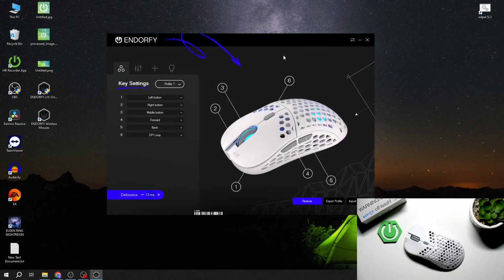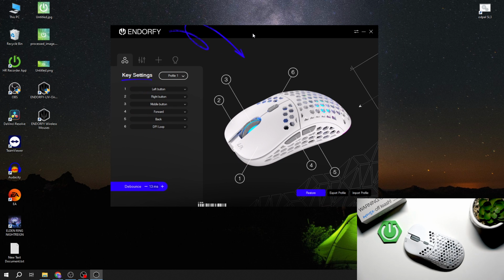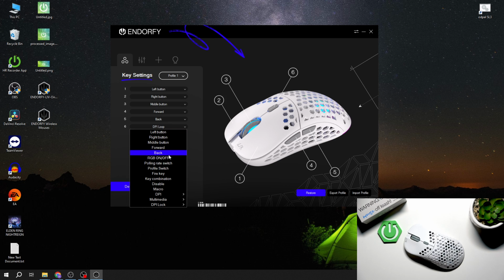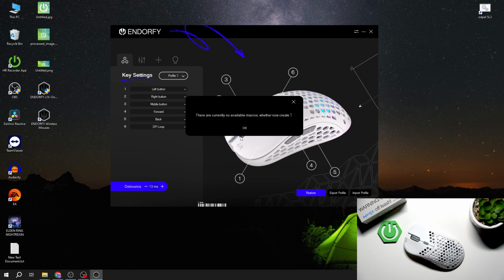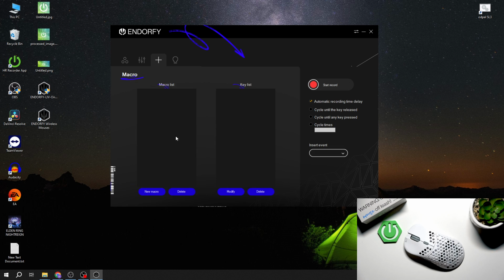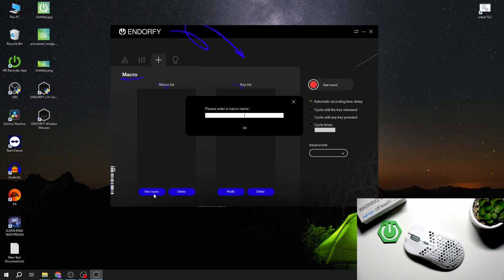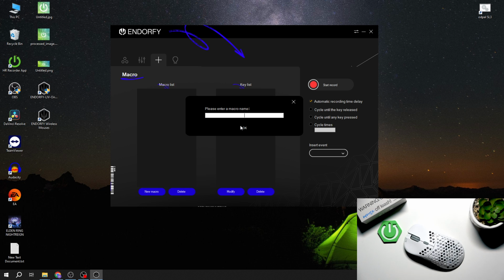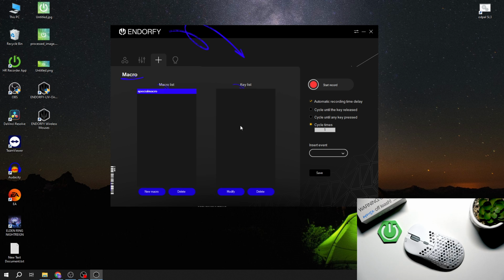Endorfy LIX Onyx – How to Create Macro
If you want to set up custom macros on your Endorfy LIX Onyx mouse, this video will show you the complete process step by step. Learn how to use the Endorfy software to create, name, and assign macros to any button on your Endorfy LIX Onyx. We’ll cover how to access key settings, select profiles, choose buttons, and record or edit your macros for gaming or productivity. Whether you’re new to macros or want to optimize your mouse for faster actions, this guide will help you get the most out of your Endorfy LIX Onyx Wide.

How to create a macro on Endorfy LIX Onyx?
How to assign a macro to a button on Endorfy LIX Onyx?
Where are macro settings in Endorfy LIX Onyx software?

0:00 Introduction
0:06 Open Endorfy software
0:10 Enter key settings and select profile
0:18 Choose button for macro
0:30 Create and name new macro
0:35 Set macro options and record
0:49 Edit, delete, or stop macro recording
1:11 Save and enable macro